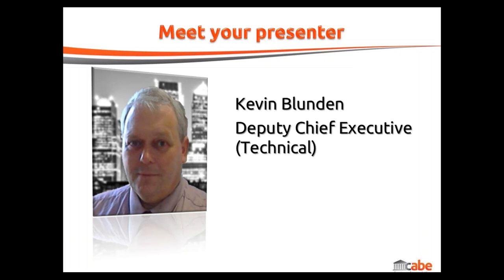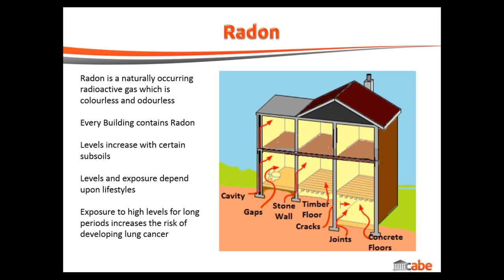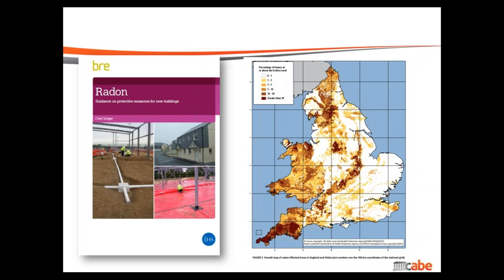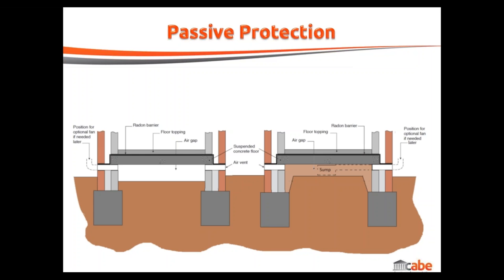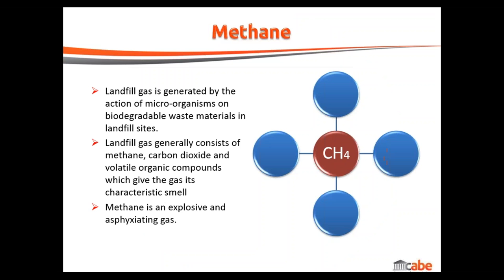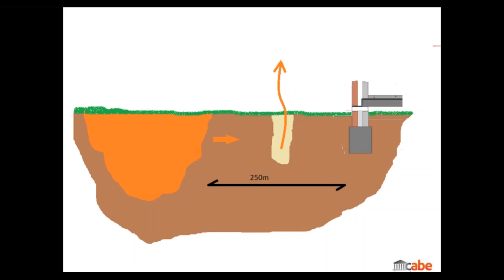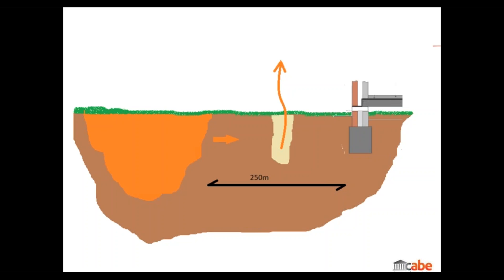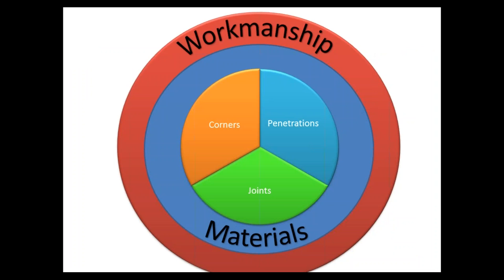The Danger Below – Protecting Against Radon and Methane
Webinar held by the Chartered Association of Building Engineers looking at how to protect against Radon and Methane Gas.

All information and opinions expressed in this webinar are deemed to be correct at the time of broadcast. In addition, some of the views expressed in this broadcast may not align with those of CABE.